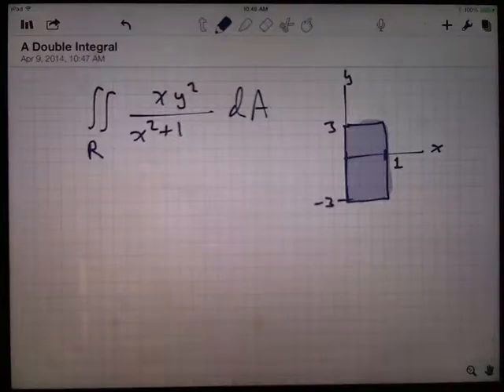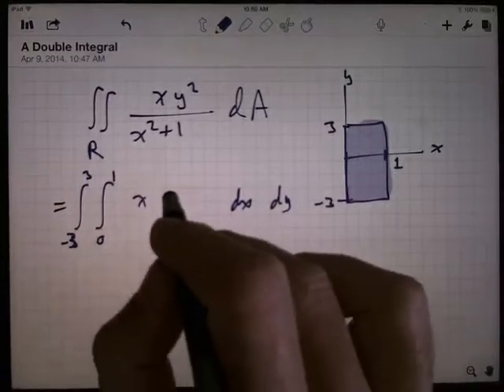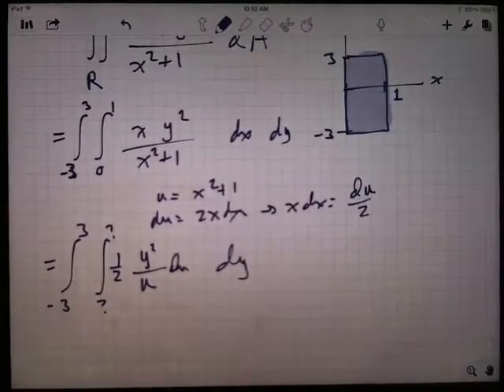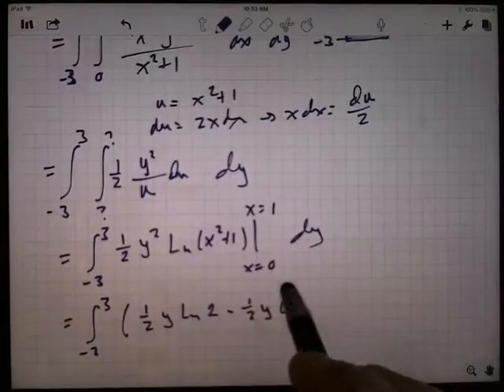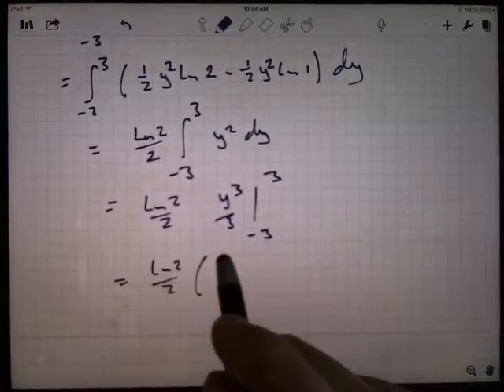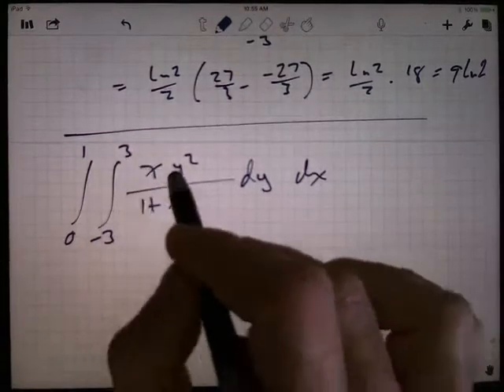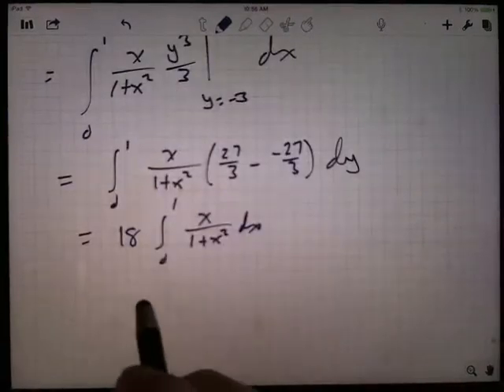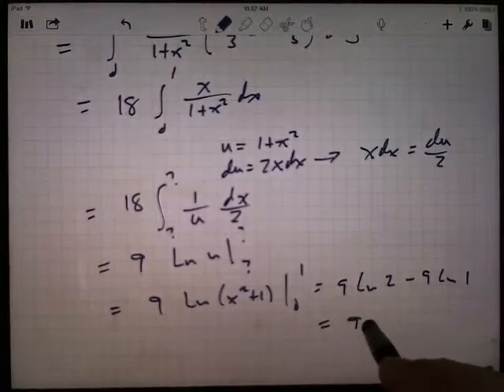A double integral